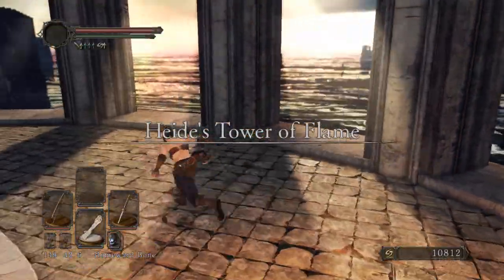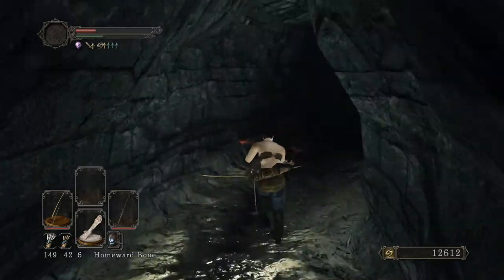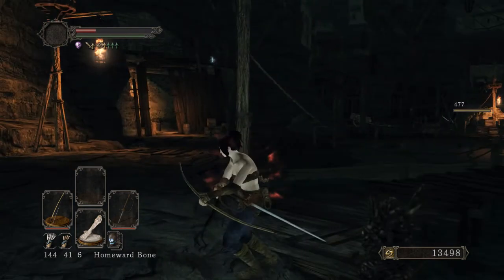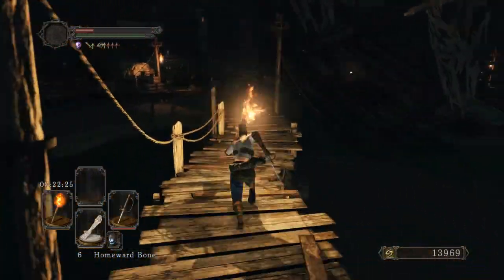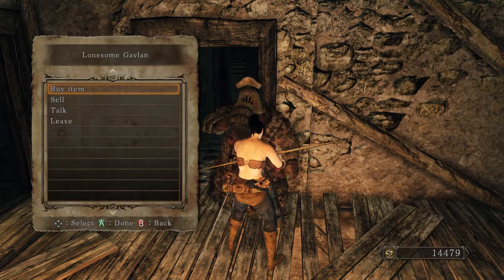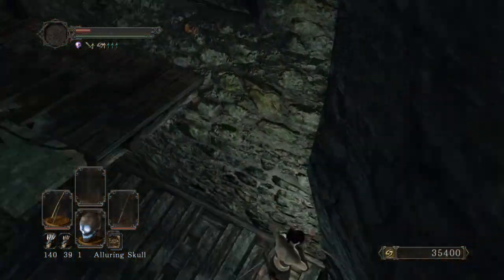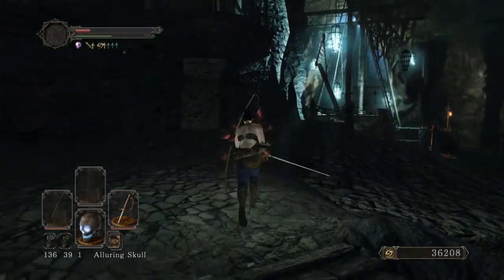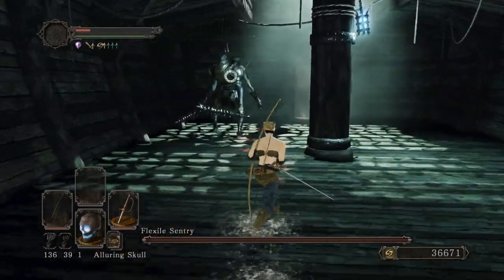s9 - Flexile [DS2 ABNHR Demo]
Notes:

- Large shards are worth 2500 souls, no more, no less. You can afford to skip a few.
All small Shards and Chunks prior to the Blackbow, however, are REQUIRED (and there are no good backups if you miss one). You'll probably hear me repeat this half a dozen times, because it's important.

- The 3 Dark Resins are optional because we don't really need them for anything. The only bosses we won't have a resin for are Flexile (who is easy enough without a resin) and the Rotten (who has strong Dark resistance).
We'll be able to buy more Dark Resins by the time we actually need them.

- BE CAREFUL WHEN SELLING TO GAVLAN. I cannot stress this enough. It's tempting to autopilot when menuing, especially once you've done it a few times before, but accidentally selling the wrong item can easily kill your run.

- The second Shadow doesn't aggro easily; you don't need to be very careful or sneaky when you move out to get an angle on it. You do need to kill it, though, because it can drop down and begin to wander when you enter the building with the crystal lizard, so you may get ambushed later if you leave it alone.

- Flexile's mace side is slow and easily dodged, but it's hard to tell when to attack because its combos can stop after 1, 2, or 3 hits.
Sword side is fast and has one dangerous spinning attack but the combos are extremely predictable. Take your pick; the fight will be over in about 30 seconds either way.

No-hit strategies demo for Dark Souls II: Scholar of the First Sin, All Bosses. Not part of an actual run.